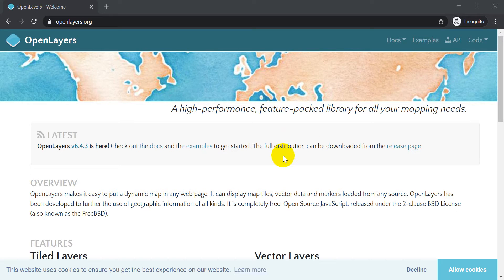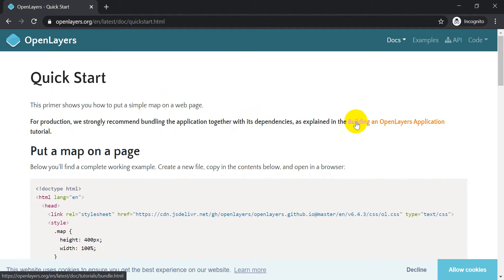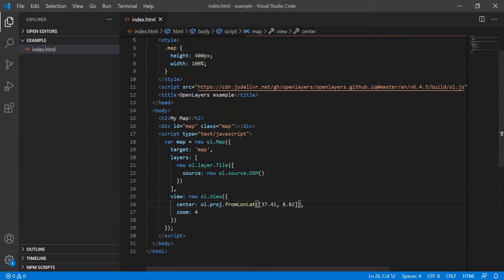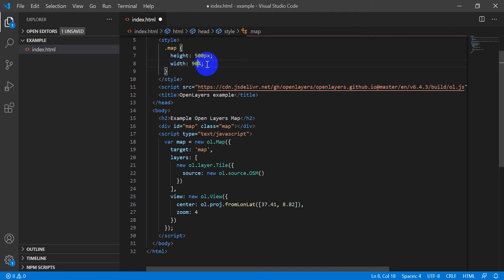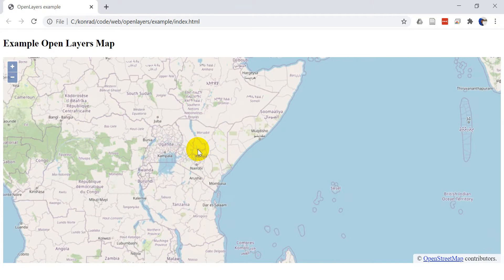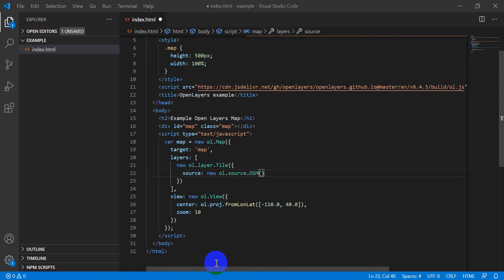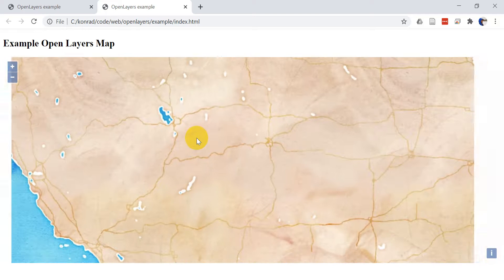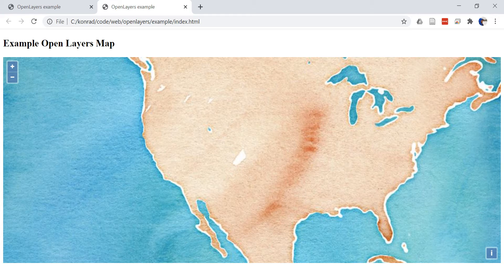OpenLayers Introduction for Beginners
Create a web map from scratch using OpenLayers.